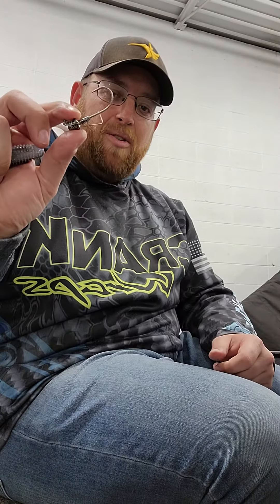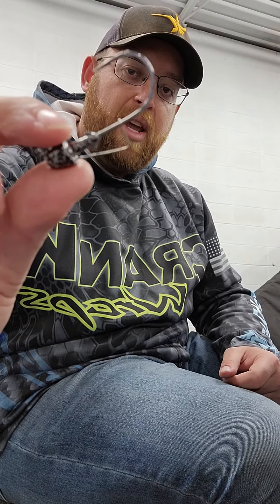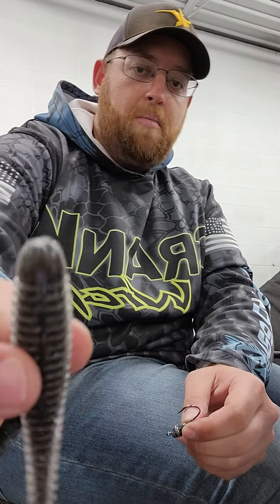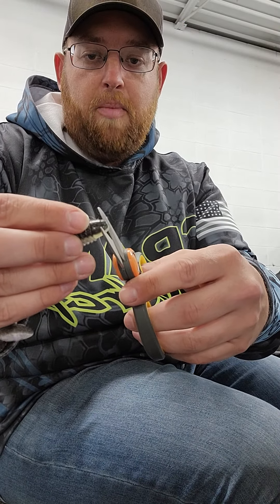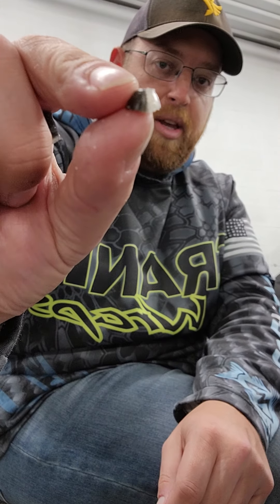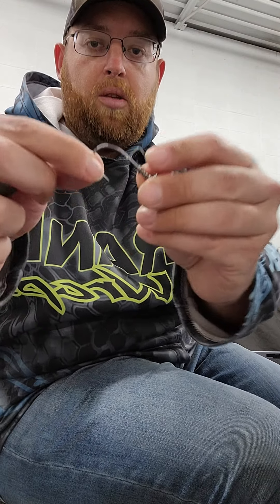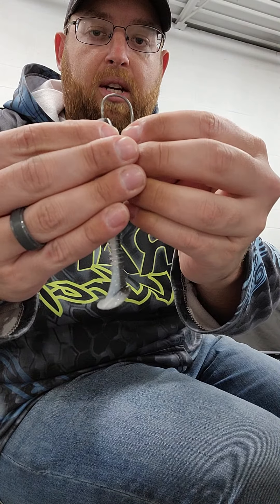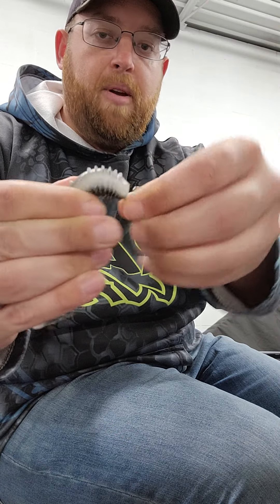Apex Tackle Co. Deaver Swimbait Heads